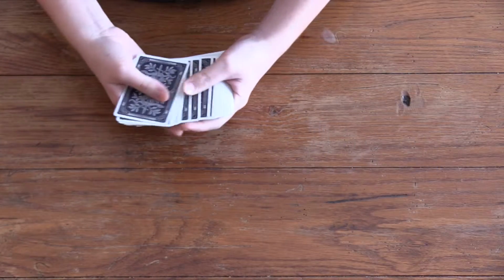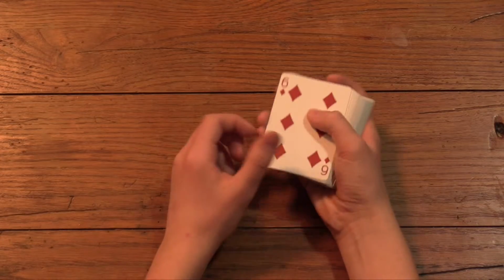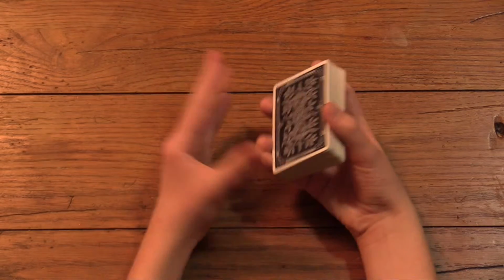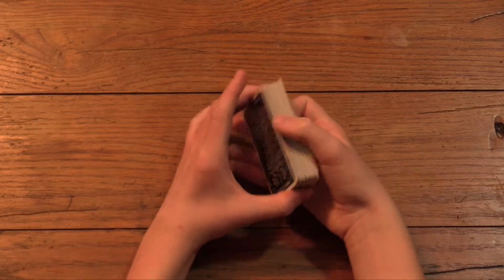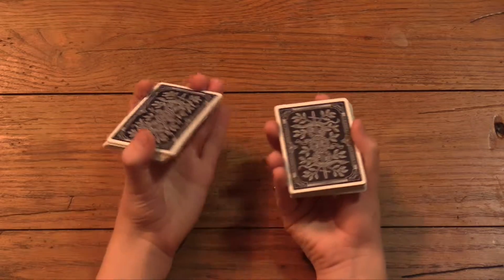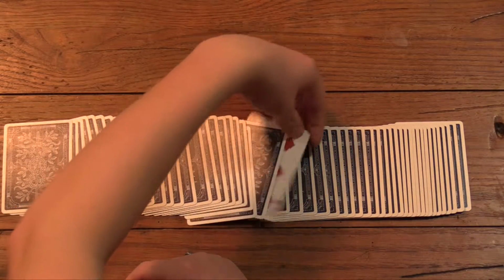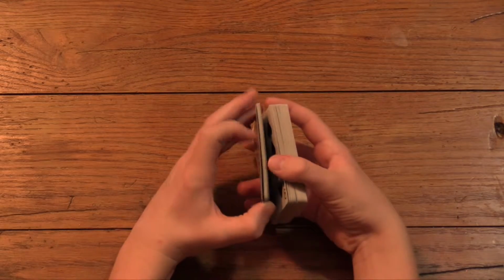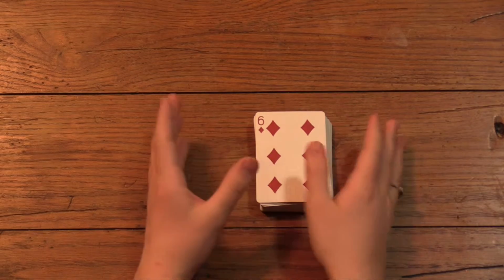Triumph tutorial; My original trick, part 3 tutorial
In this video, you will learn how to do my variation of the "slop" card trick, as well as a couple other things!
This is the link to the full performance of this trick!